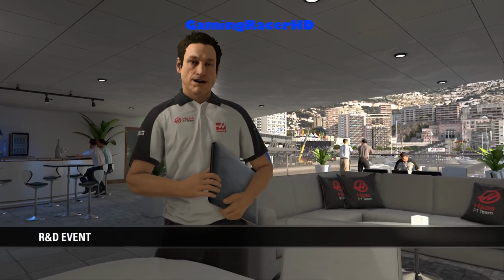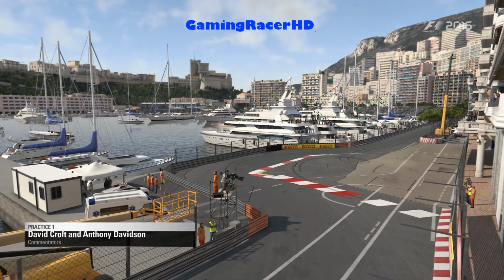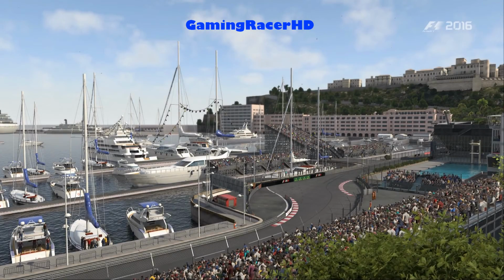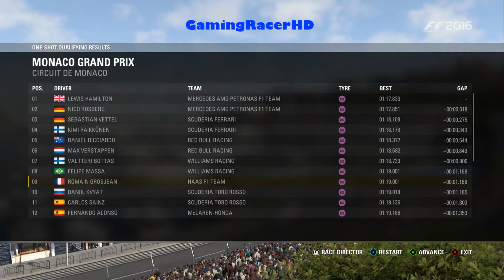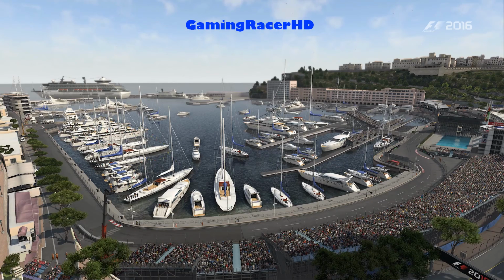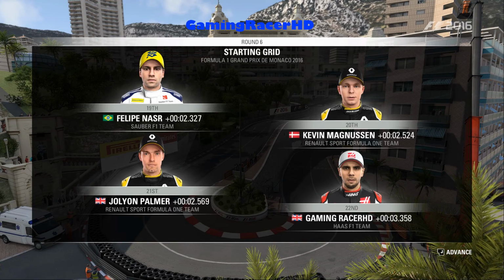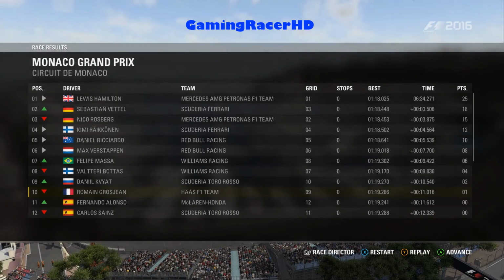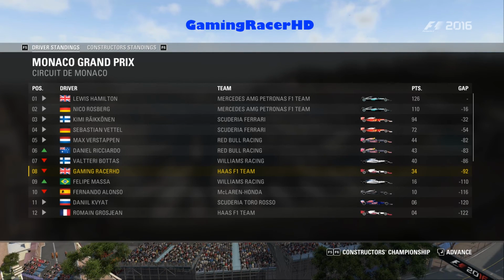F1 2016 - Career Mode (Season 1) Race #6 - Monaco Grand Prix [1080p 60FPS]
F1 2016 CAREER MODE #6! Welcome to my Ten Season Career Mode for F1 2016. We will be driving for the Haas Team for Season 1, aiming to finish in the points in every round and maybe some Podium Finishes. This is Race 6 of the Season which is the Monaco Grand Prix. Hope You Enjoy!

About the Game:

Create your own legend in F1™ 2016. Get ready to go deeper into the world of the most prestigious motorsport than ever before. F1 2016 is the official videogame of the 2016 FIA FORMULA ONE WORLD CHAMPIONSHIP™ and features the full 2016 season calendar of 21 tracks, including the brand new Baku circuit in Azerbaijan, and the full roster of 22 drivers and 11 teams, including the new Haas F1 Team. F1 2016 immerses you in not only the on-track excitement of a FORMULA ONE™ career, including the addition of the iconic Safety Car and also the Virtual Safety Car for the first time, but also uniquely offers the drama and vehicle development that goes on behind the scenes. Work with your agent, engineer and team to develop your car in the deepest ever career experience, spanning up to ten seasons. Forge your own path to glory, and rise to be the champion.